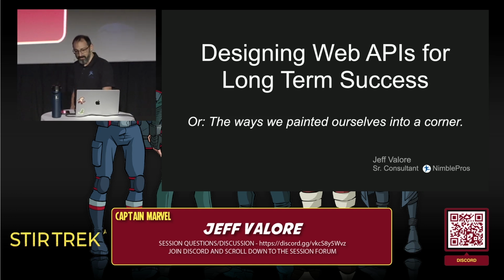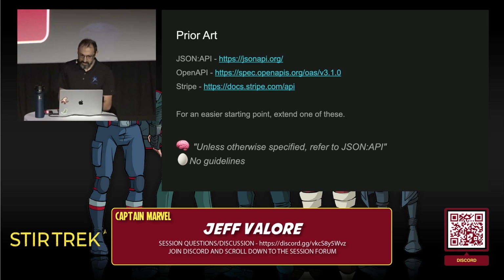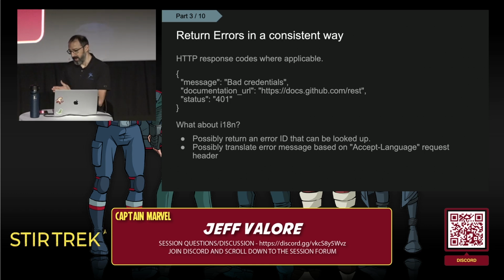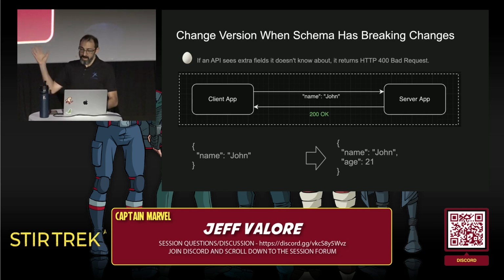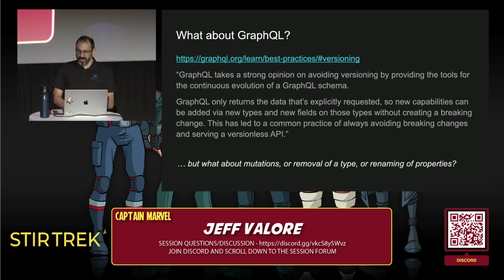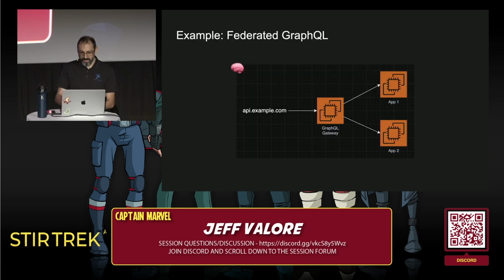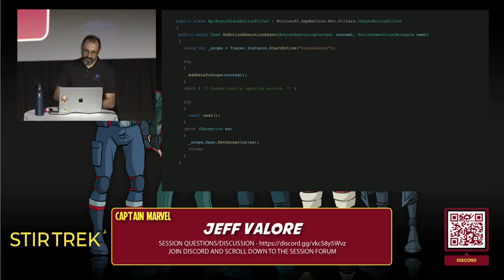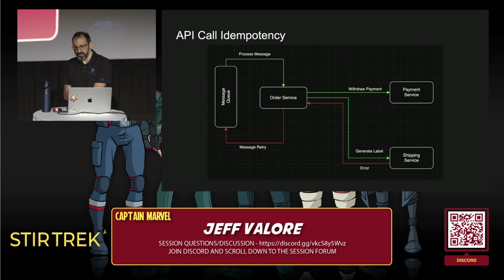Beyond the Basics: Designing Web APIs for Long Term Success - Stir Trek 2025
Jeff Valore

You've seen all the tutorials and getting-started guides promising a quick path to a web API: pick between REST or GraphQL, choose an API framework, and deploy it to the cloud. But what happens when you need to modify, expand, share, or overhaul that API once it is already live in production? In this talk, we’ll explore the real-world challenges we faced as our web APIs evolved over several years. We’ll discuss how initial decisions and insufficient planning led us into pitfalls, resulting in tech debt and obstacles when it came time to evolve our APIs. By addressing design concerns like a well-documented API specification, versioning, Infrastructure as Code (IaC), an API gateway, and enhanced observability, we can avoid future rework and minimize disruption for our customers. Join us to learn strategies for navigating the complexities of evolving APIs and ensuring a smoother path from inception to long-term success.